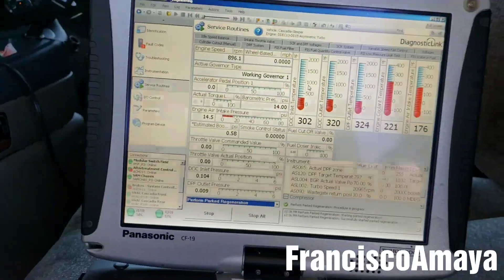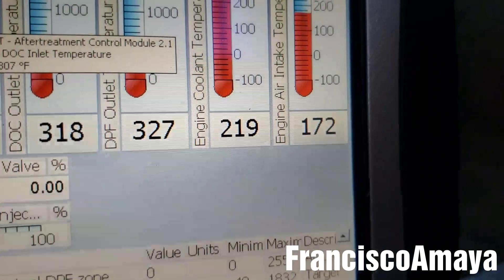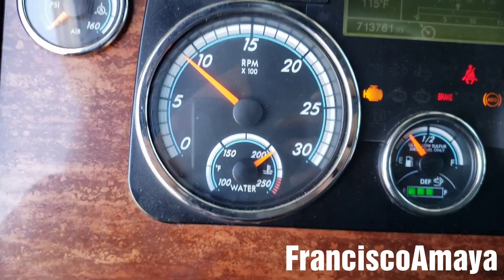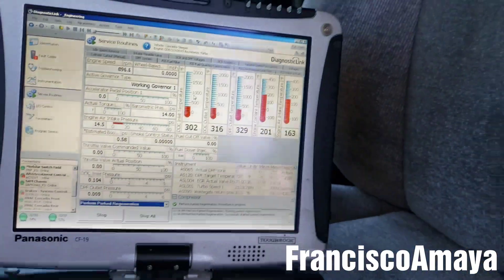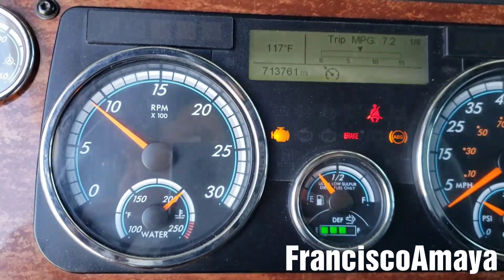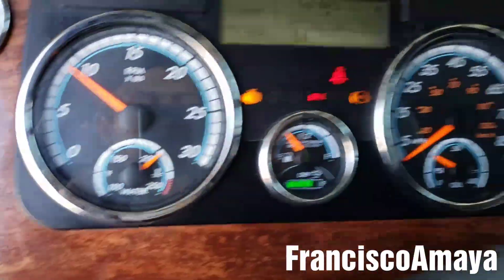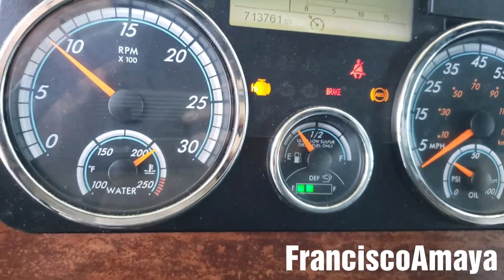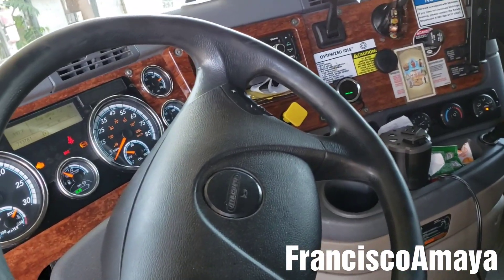Freightliner cascadia DD13 DD15 DD16 engine fan activation temperature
WARNING!!: ⚠️⚠️⚠️

Warning!!! ⚠️⚠️⚠️

The fan activation for DD13 DD15 DD16 engines is 223 as maximum if the temperature goes beyond that point the engine will overheat.

OR

I.E. euros

Question!?